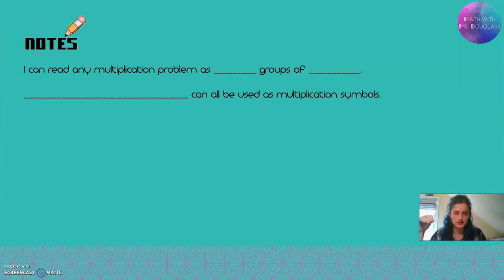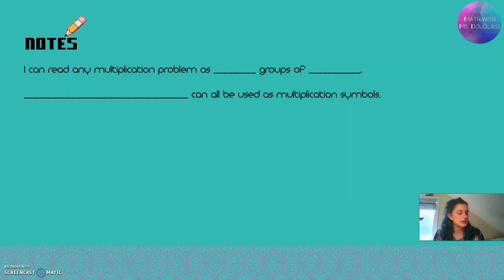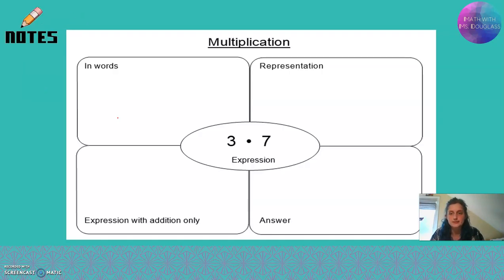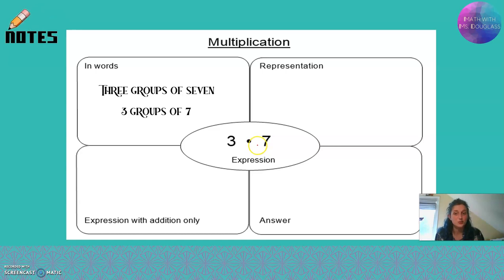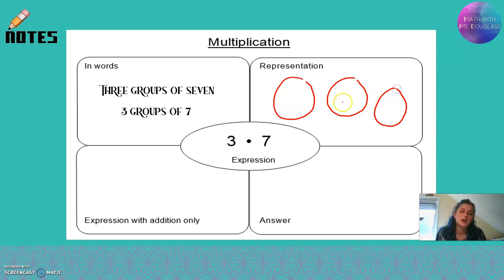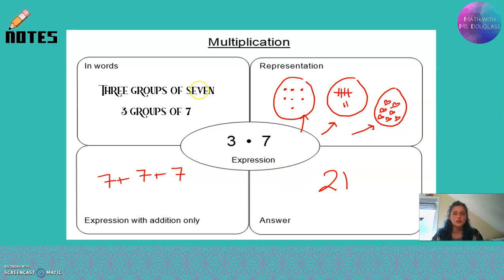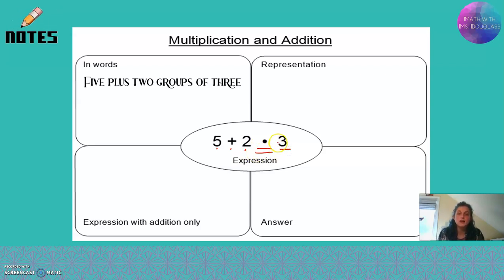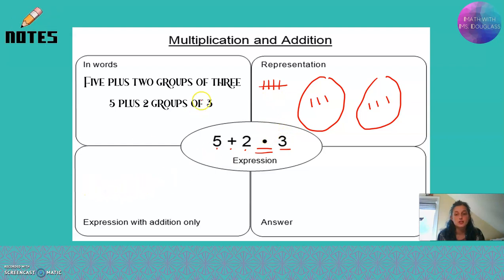Order of Operations Pt 1